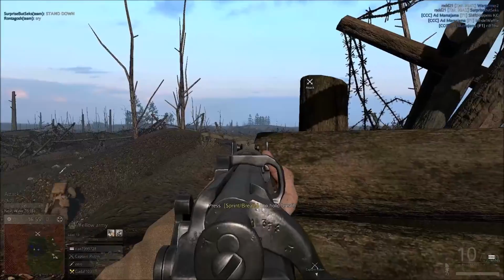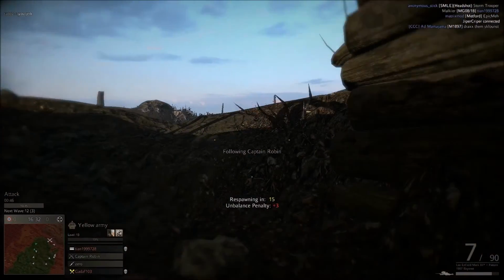Verdun - WWI Trench Warfare!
Verdun is a WWI trench warfare fps that i highly recommend you check out! other than that lets talk about the channel and have some fun!